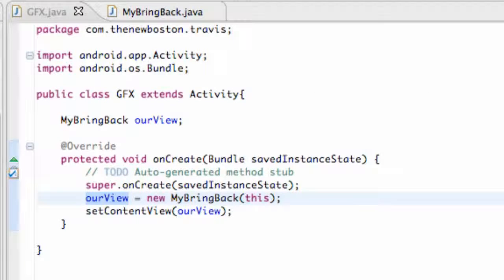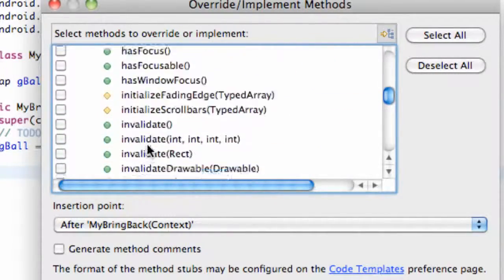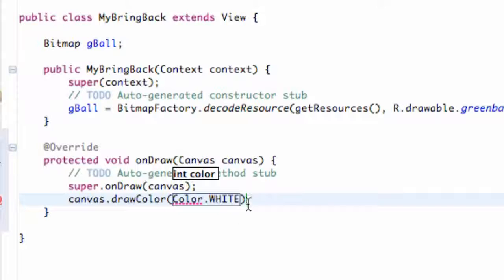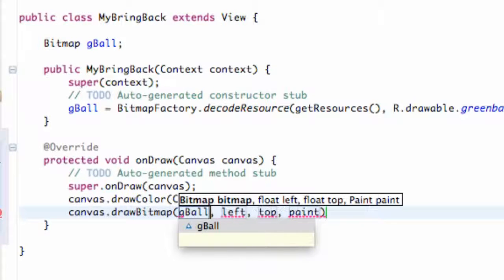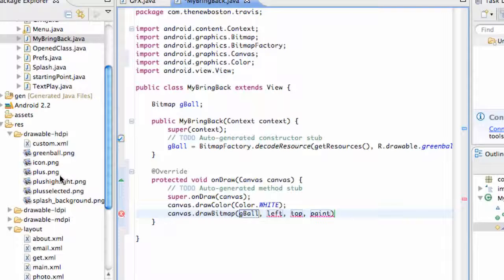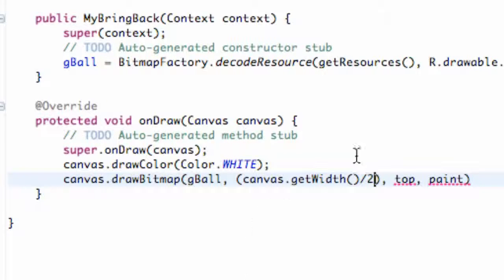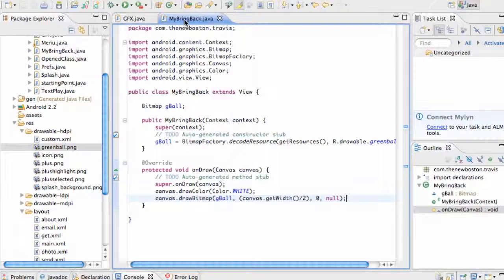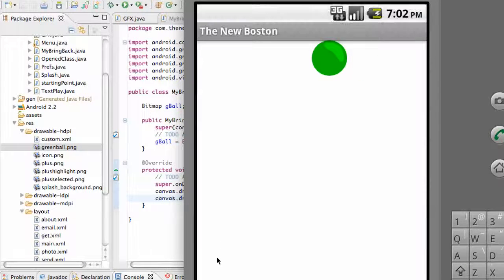Android Application Development Tutorial 64 Drawing Bitmaps to Canvas View